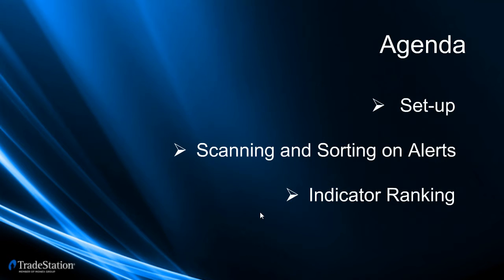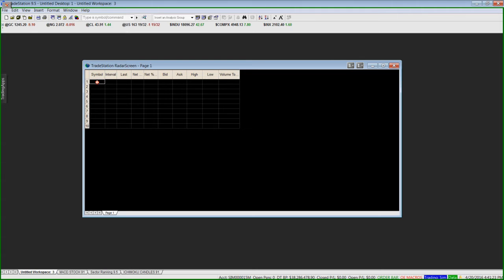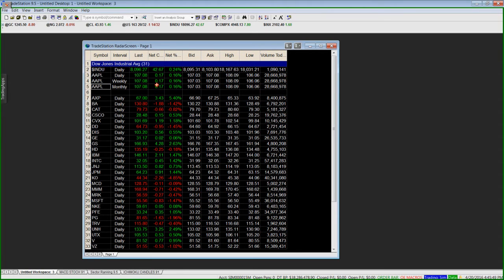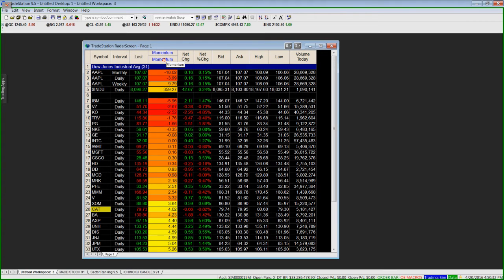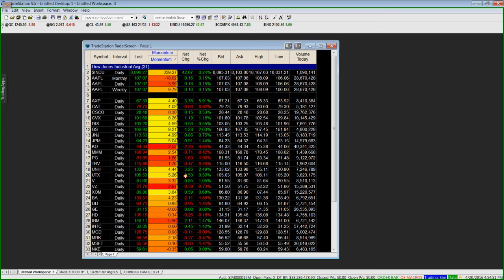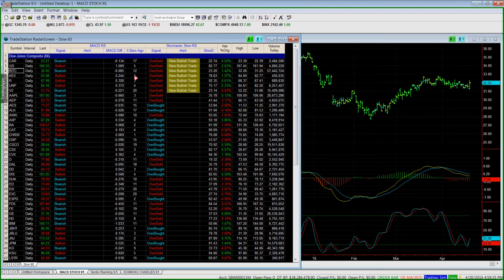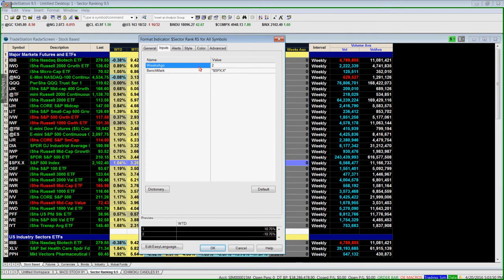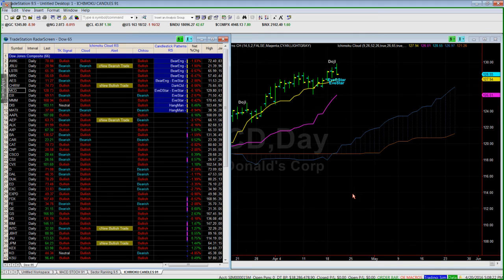Mastering the Art of TradeStation: Real-Time Opportunity Scanning with RadarScreen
In this faster-paced TradeStation platform training series, Mike shows you how to use RadarScreen to build scanning models that can uncover trading opportunities in real time. Topics discussed include building smart watch lists, dynamic sorting and ranking, and alert scanning features. Mike will provide a number of unique examples that showcase some of the powerful ways in which RadarScreen can take your trading to the next level.

Learning Points
RadarScreen Set-up and Page Formatting
Scanning for Alerts
Multi-Interval Indicator Ranking